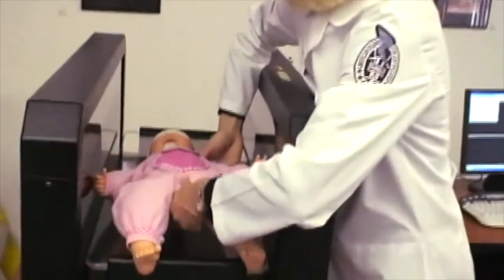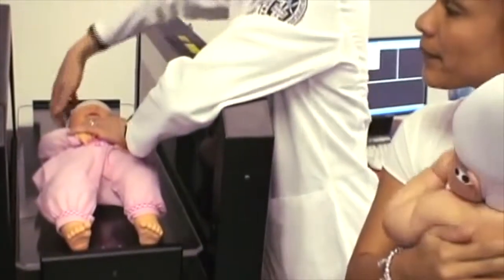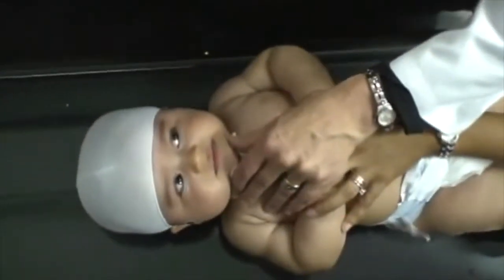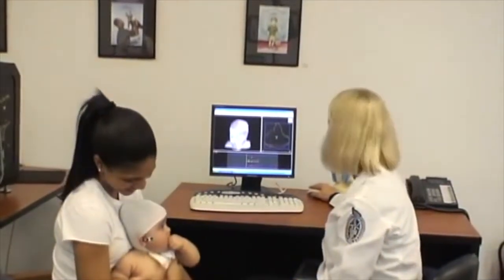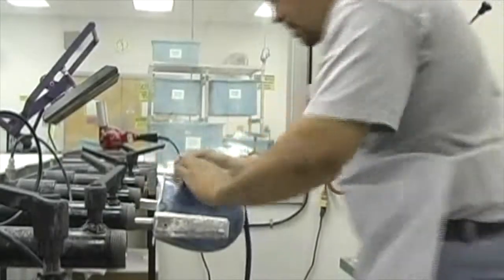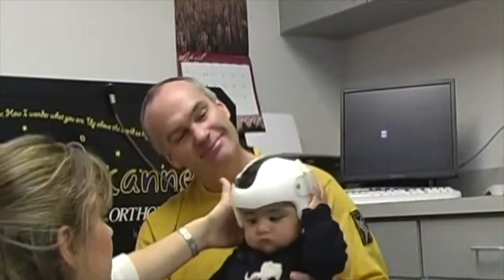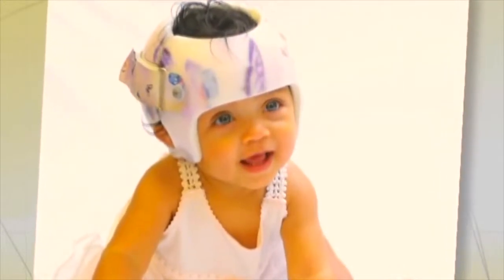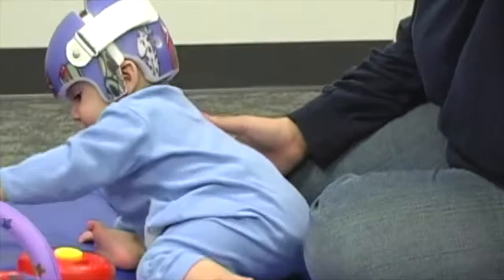STARscanner® Data Acquisition System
O & P Lab uses the STARscanner® Data Acquisition System when measuring for Cranial Remolding Orthosis (Helmets). While parents and clinician stand alongside, the STARscanner® uses four eye safe lasers and eight cameras to capture an infant’s head shape in less than 2 seconds.